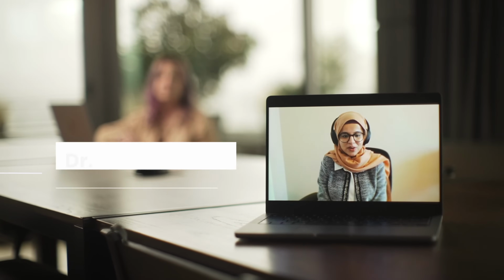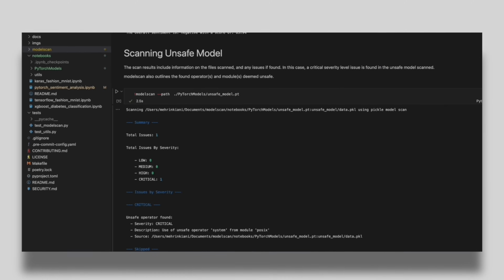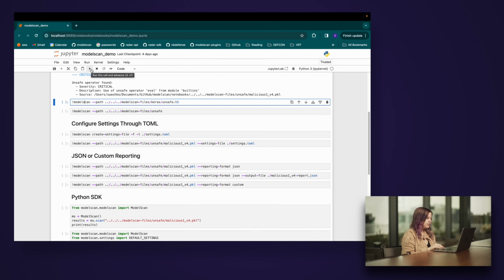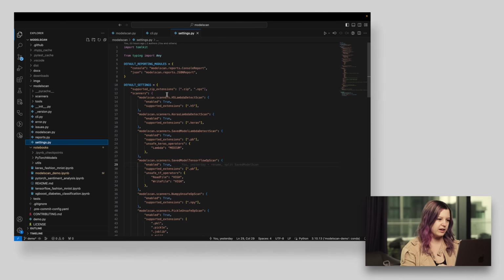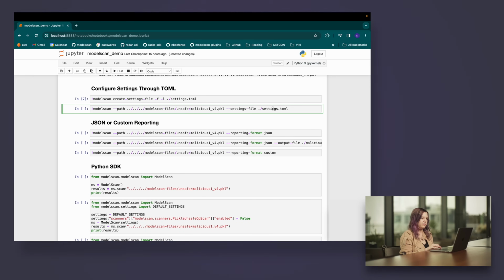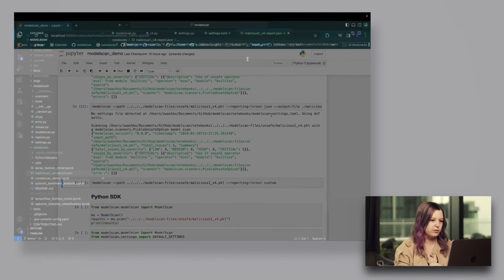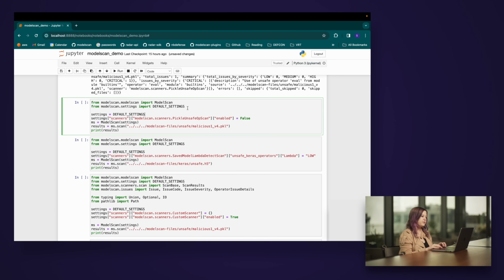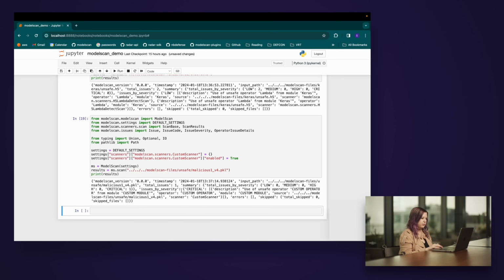ModelScan Overview by Protect AI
This video provides you with a high level overview of our product ModelScan. If you want to learn more, please check out